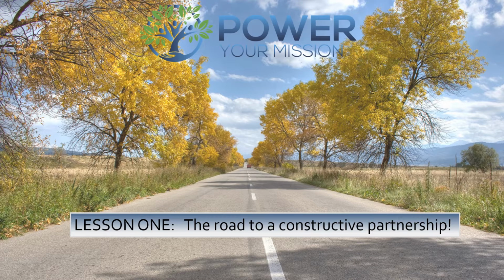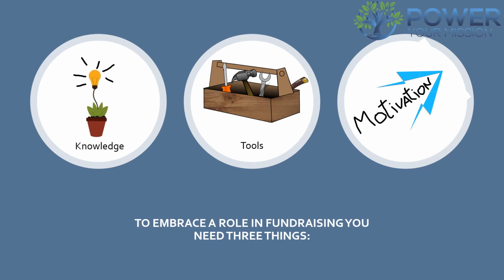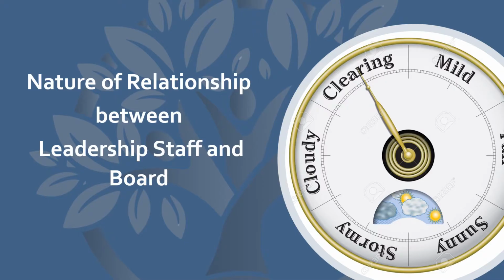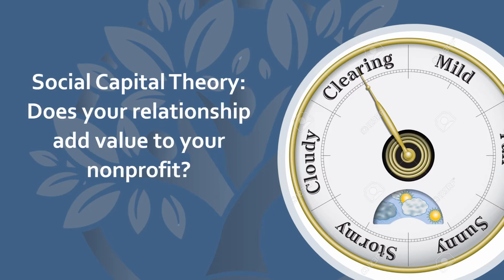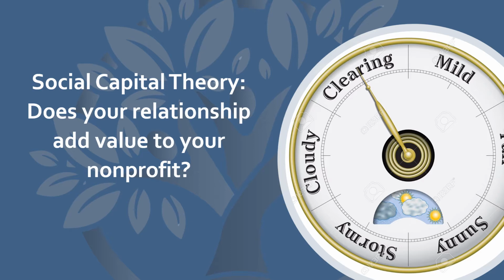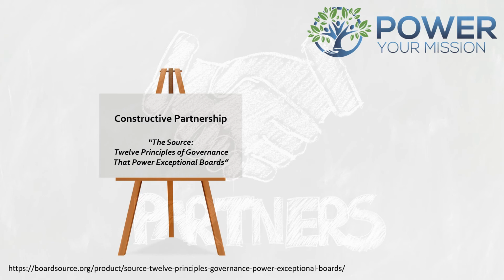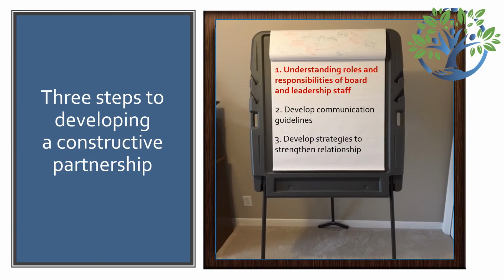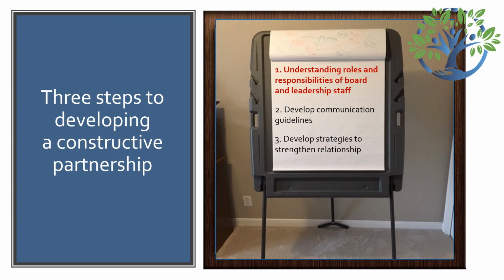Lesson Sample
Sample from Lesson One of Building Teams to Build Funds